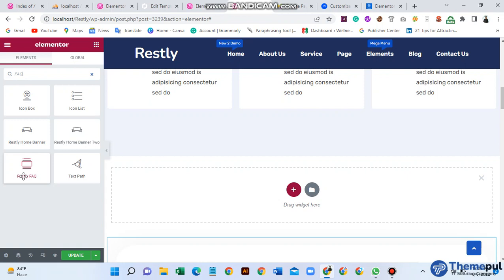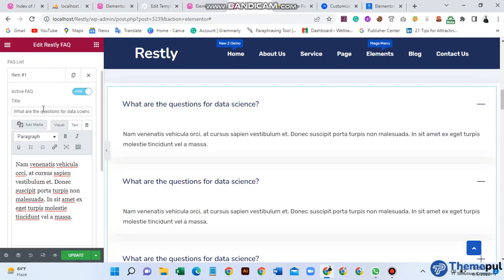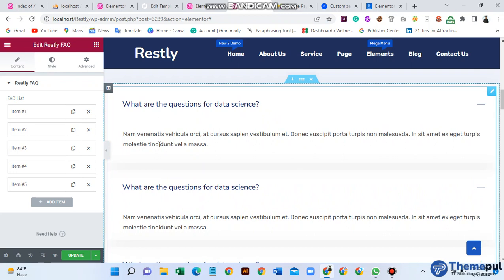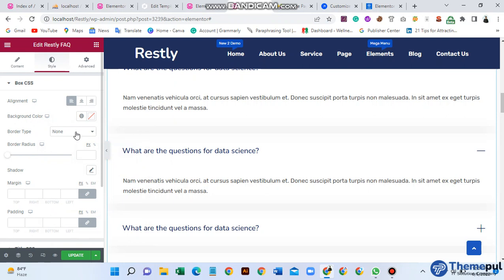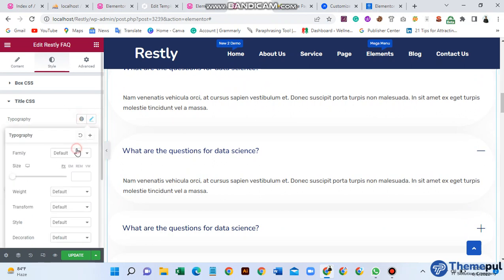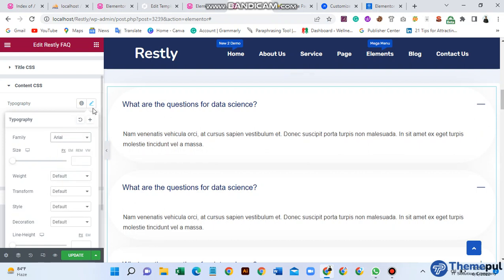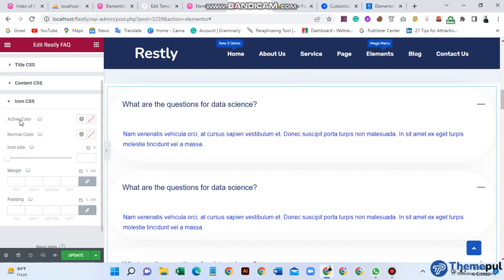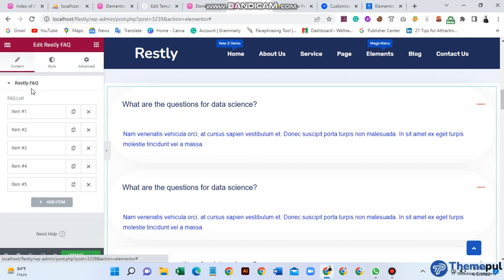Restly FAQ Widget Edit & Set up Process